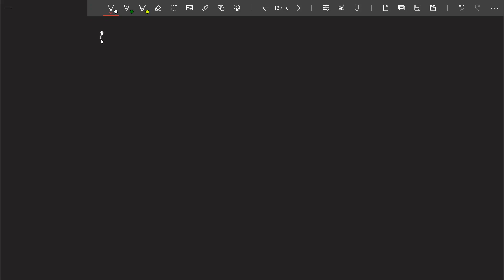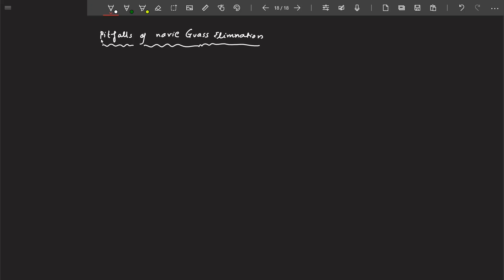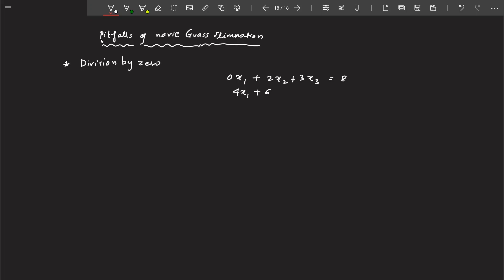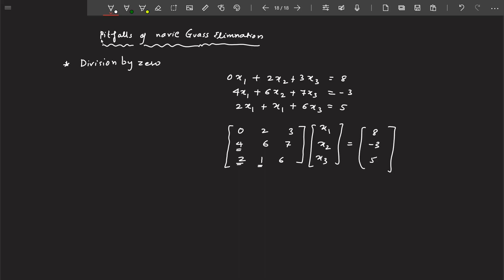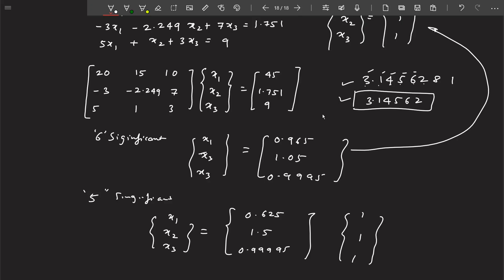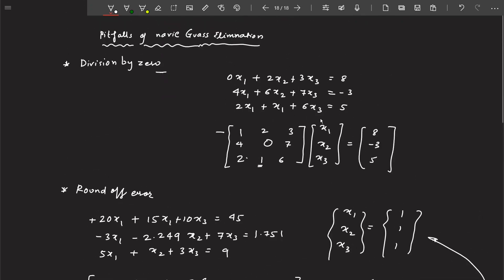Lecture 6c: Pitfalls in Solving System of Equations